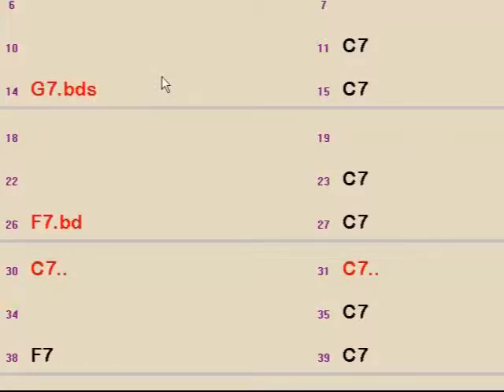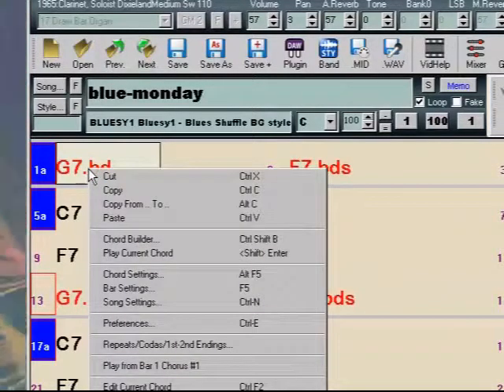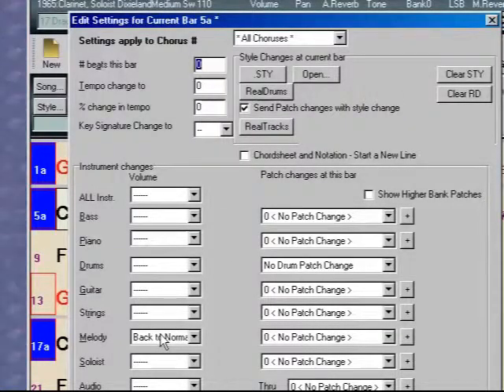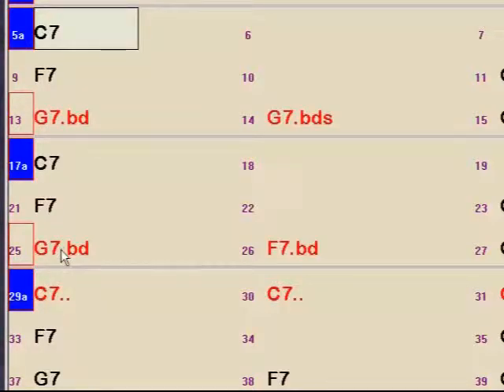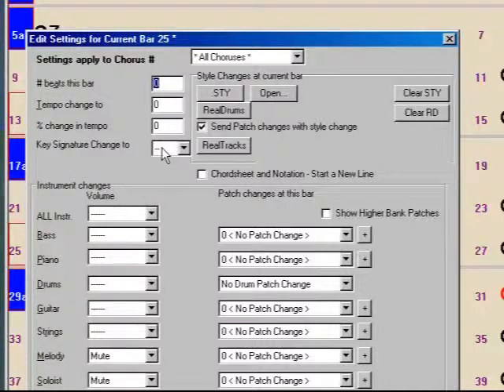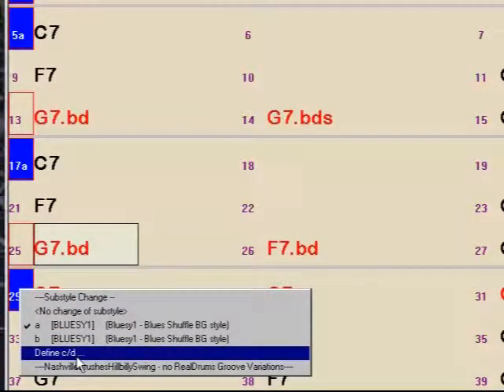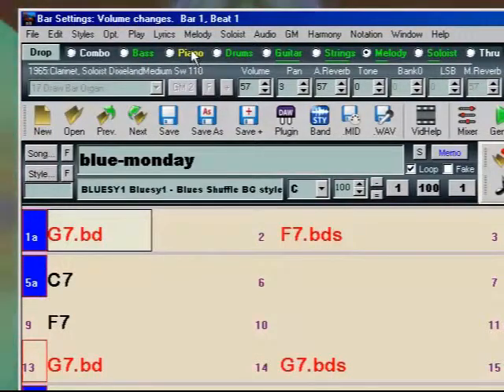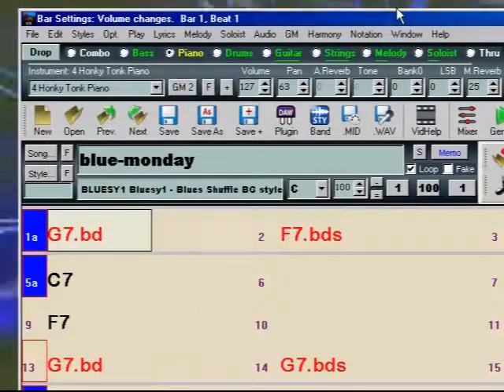Band in a box bar settings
Instrument changes and control at the bar level